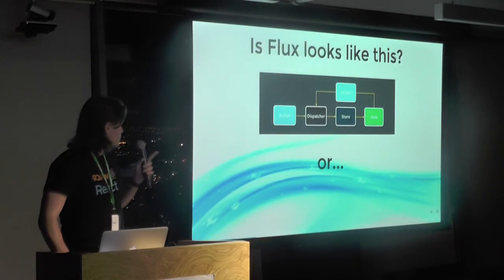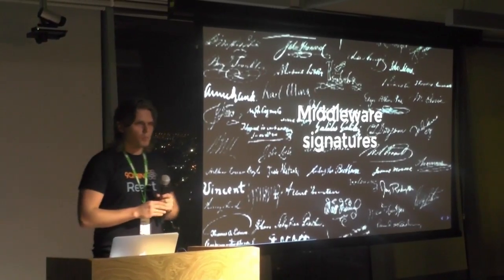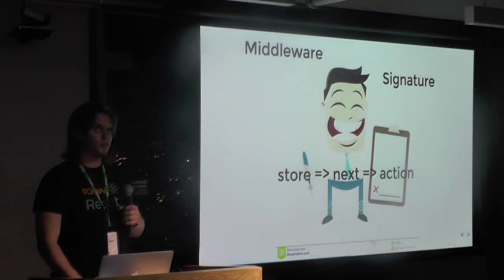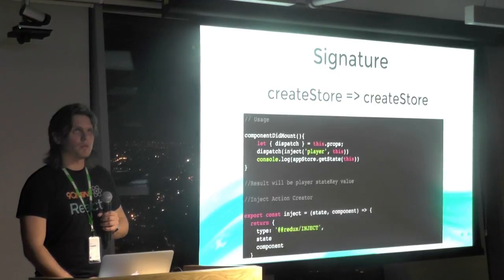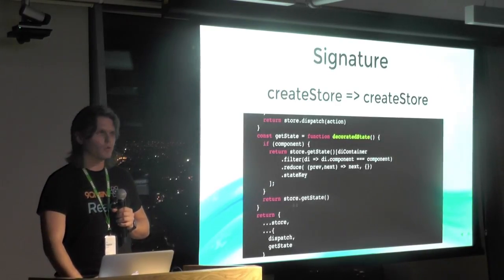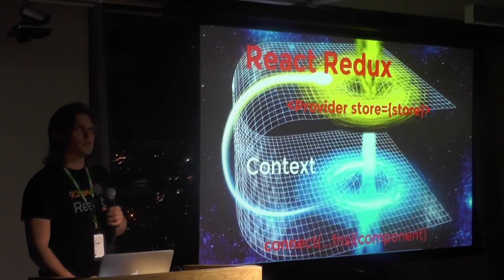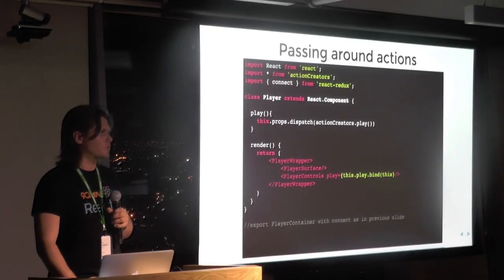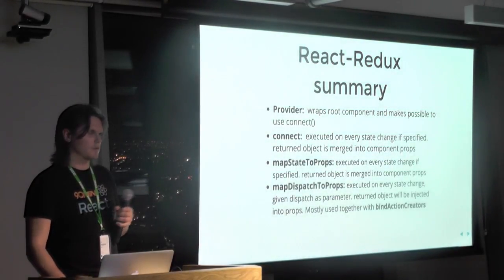Redux Internals - by Vladimir Novick - ReactJS Israel Meetup @Facebook - 03/02/2016 (English)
Vladimir Novick, a senior Front End developer at 90min., will deep dive into Redux to explain how it works.